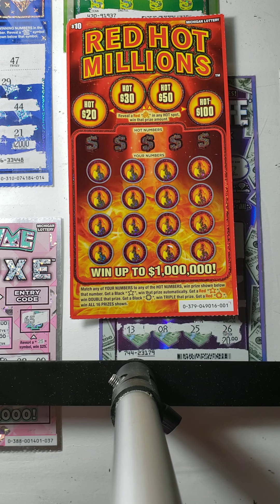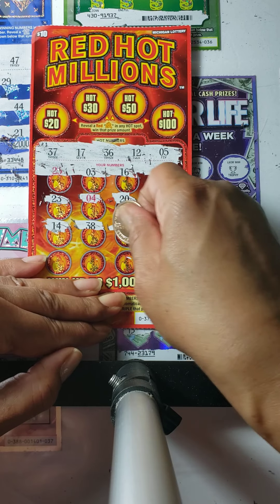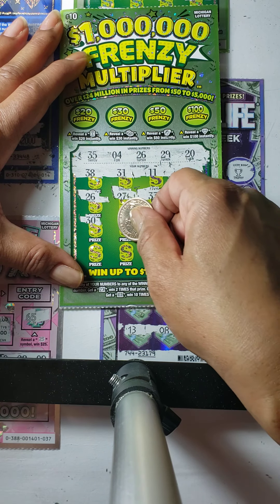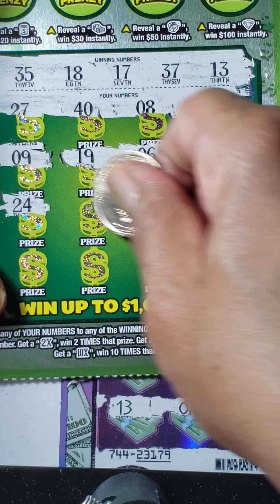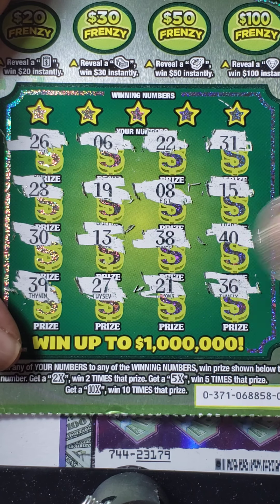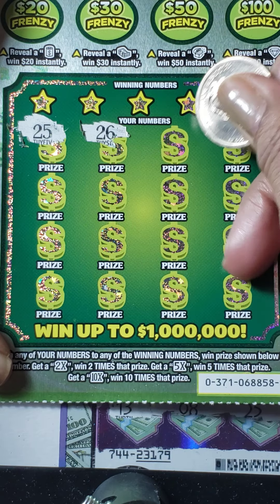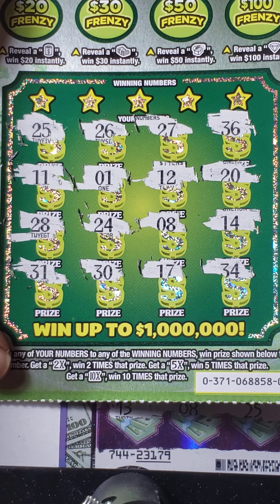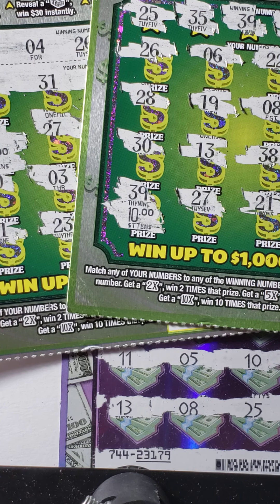Bonus Video 05/26/2021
Michigan Scratch Cards. Red Hot Millions & Frenzy Multipliers. Looking for a massive win or a Claimer from the Michigan State Lottery😮 LET'S GET TO IT🤑